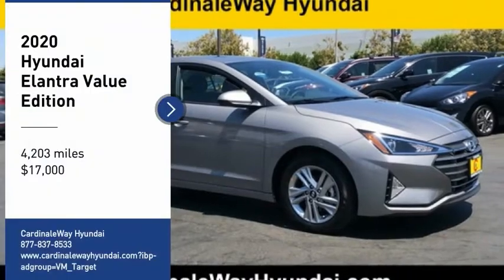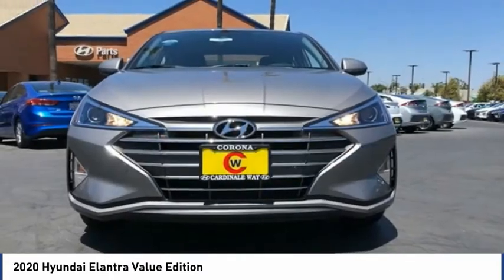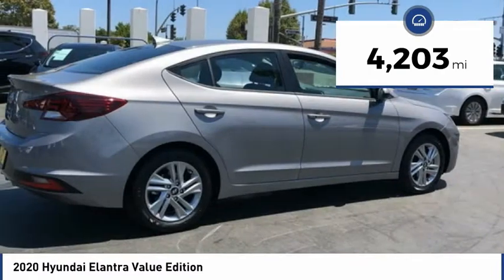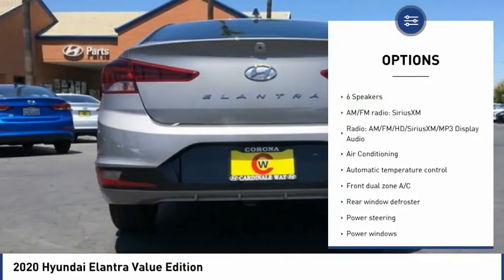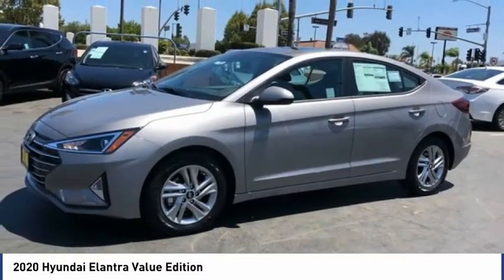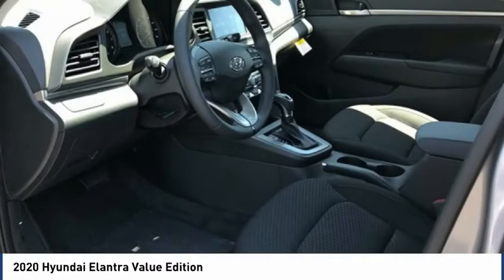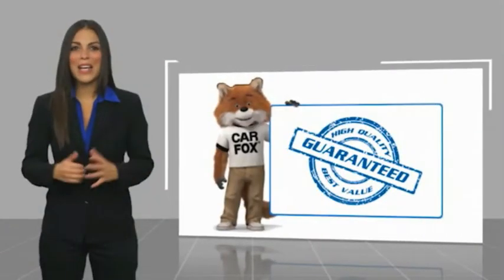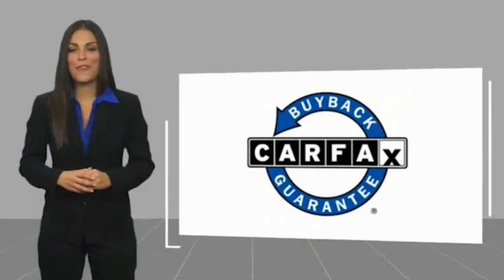2020 Hyundai Elantra Value Edition FOR SALE in Corona, CA H9875S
2020 Hyundai Elantra Value Edition

CardinaleWay Hyundai
2525 Wardlow Rd

Clean CARFAX. Certified. Fluid Metal 2020 Hyundai Elantra Value Edition FWD IVT 2.0L 4-Cylinder DOHC 16V BLUETOOTH, REAR VIEW CAMERA, MP3 CAPABLE, KEYLESS ENTRY, CLEAN CARFAX, ANDROID/APPLE CAR PLAY,   PREVIOUS SERVICE LOANER  , Elantra Value Edition, 4D Sedan.  Recent Arrival! Odometer is 1383 miles below market average! 30/40 City/Highway MPG  Hyundai Certified Pre-Owned Details:      Limited Warranty: 60 Month/60,000 Mile (whichever comes first) from original in-service date     173  Point Inspection     Powertrain Limited Warranty: 120 Month/100,000 Mile (whichever comes first) from original in-service date     Includes 10-year/Unlimited mileage Roadside Assistance with Rental Car and Trip Interruption Reimbursement; Please see dealers for specific vehicle eligibility requirements. 10-Year/100,000 Mile Hybrid/EV Battery Warranty     Warranty Deductible:  50     Roadside Assistance     Vehicle History   Experience the Cardinale Way difference. We develop outstanding relationships where everybody wins. All prices are plus dealer installed Protection Package for  995.00. Proudly serving Inland Empire, Corona, Riverside, Ontario, San Bernardino, Orange County, Yorba Linda, Chino Hills 92882.  Vehicle price and availability are subject to change without notice.